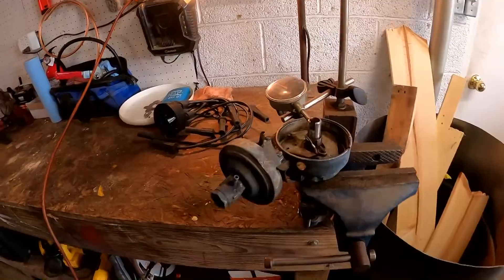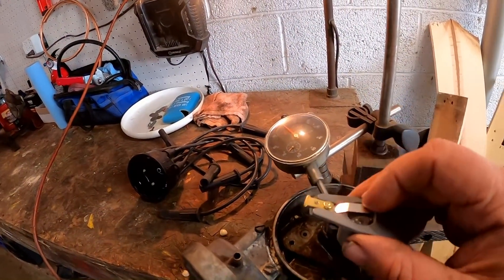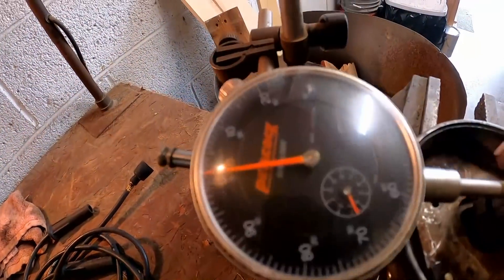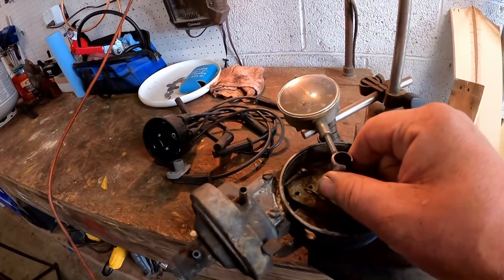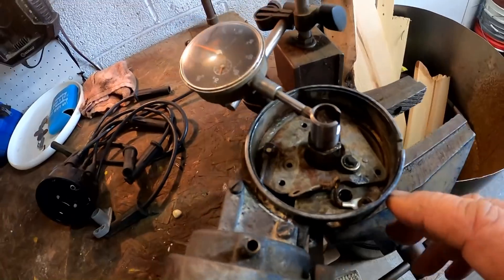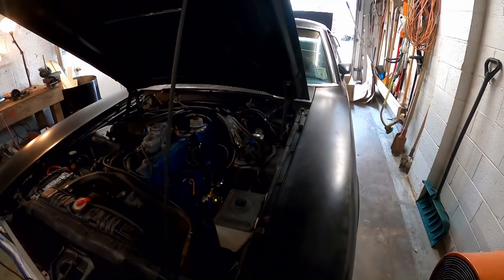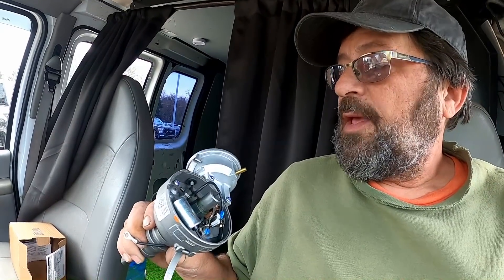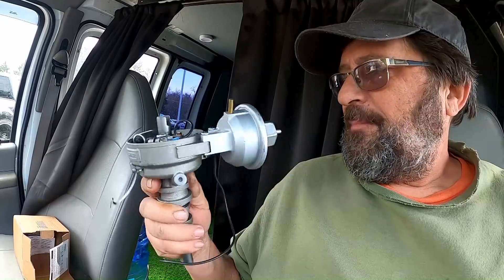Bad Distributor Shaft Bushings & Bad Rebuilt Parts!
I got the 1971 Ford Maverick Running, but there is a problem! It's hard to get good remanufactured parts these days!